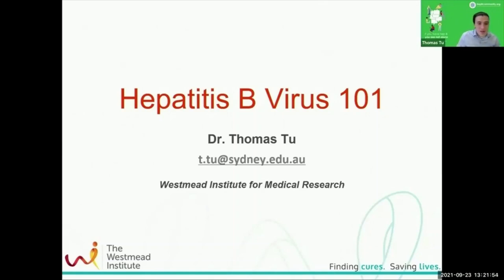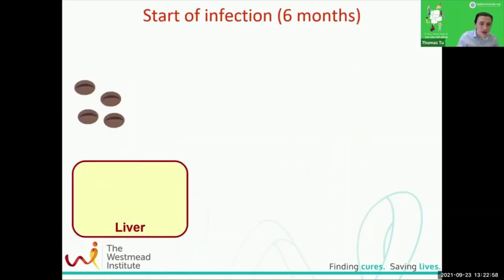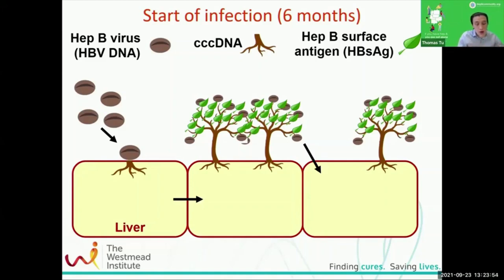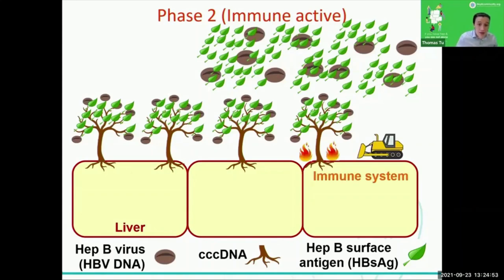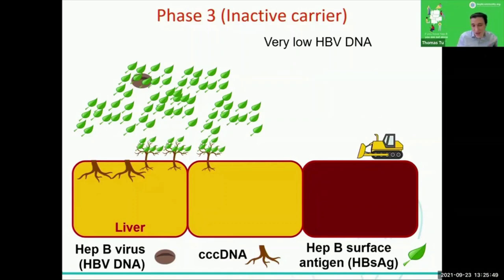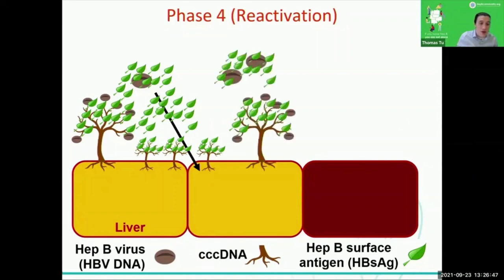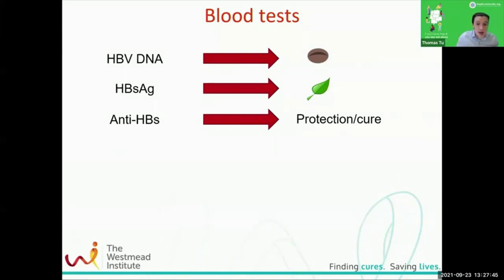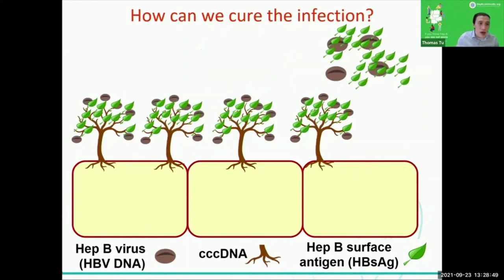Hepatitis B Virus 101 with Dr. Thomas Tu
Hepatitis B Virus 101
2021 HBV Meeting Community Forum Presentation
Dr. Thomas Tu
Westminster Institute for Medical Research